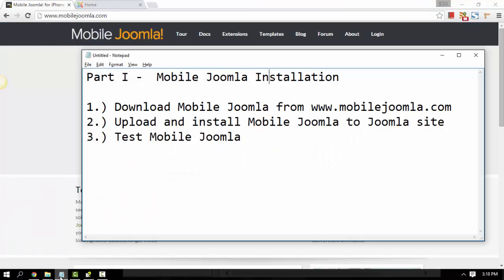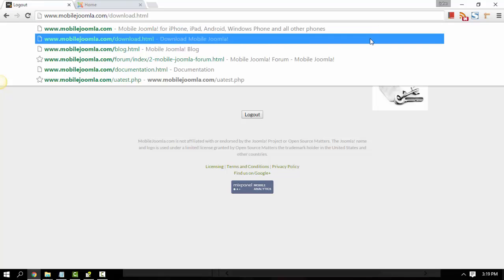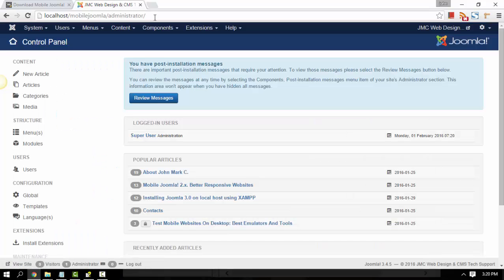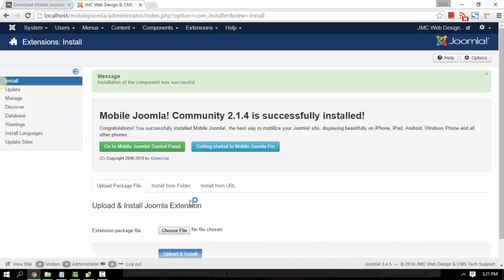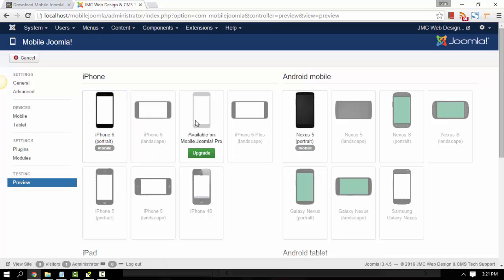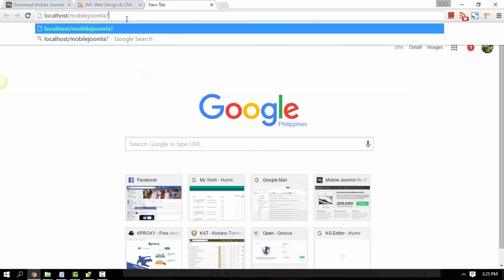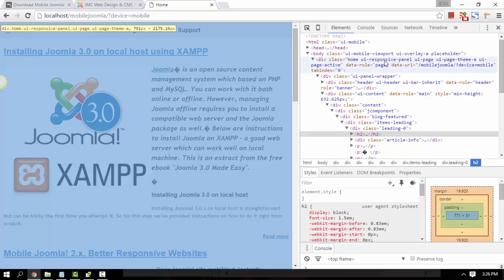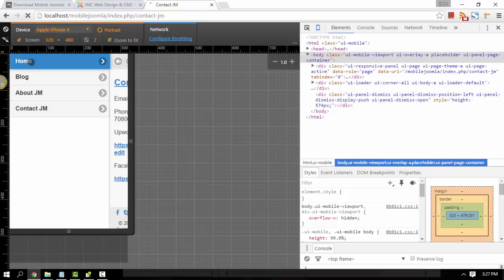Mobile Joomla Part I Installation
Part I -  Mobile Joomla Installation

1.)
2.) Upload and install Mobile Joomla to Joomla site
3.) Test Mobile Joomla